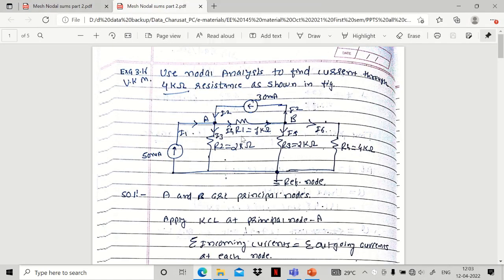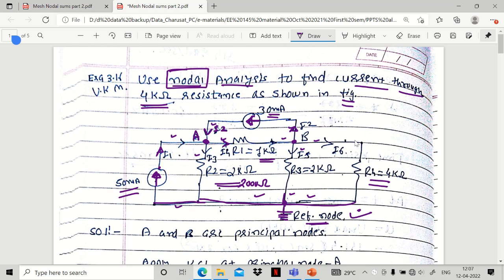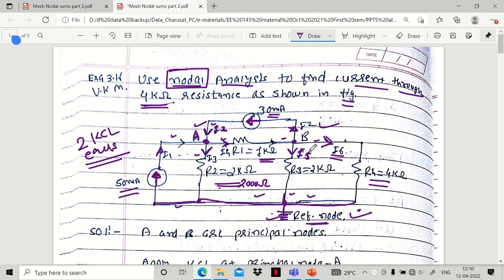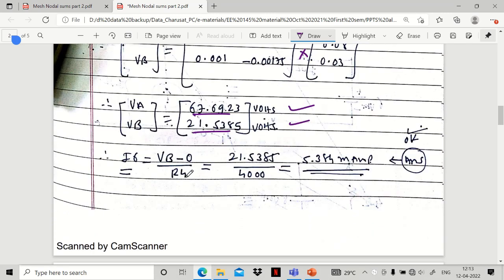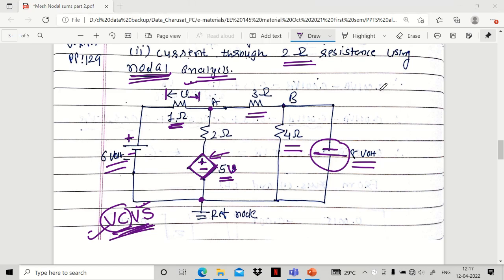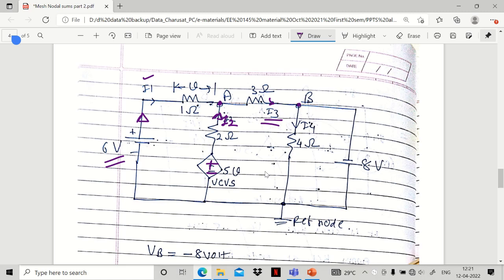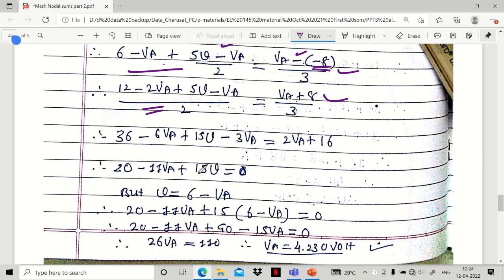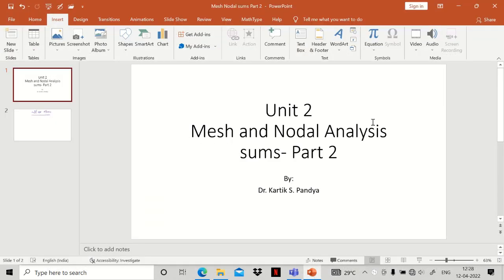Lecture 4: Mesh, Nodal analysis